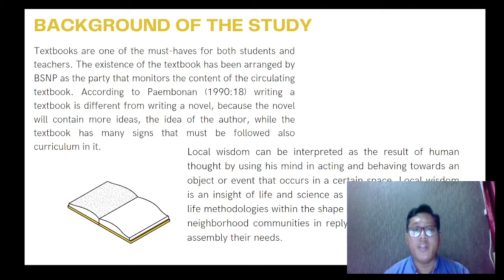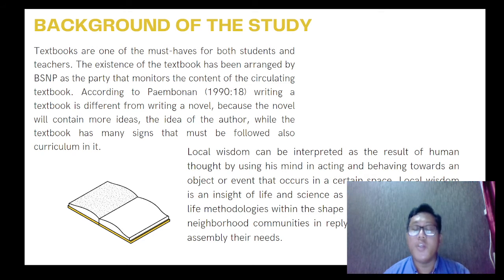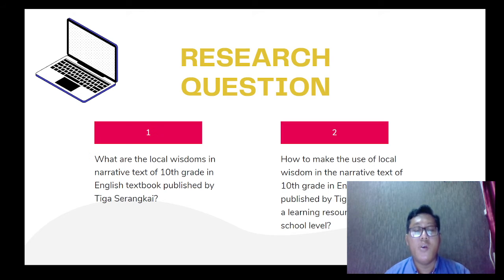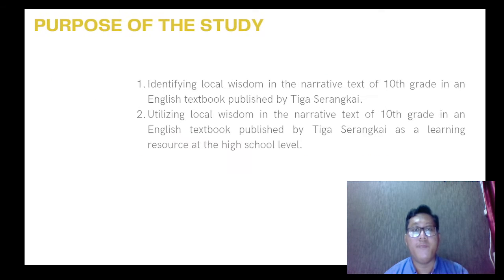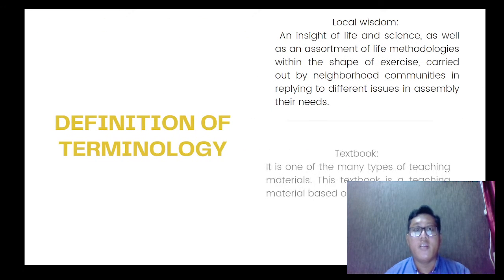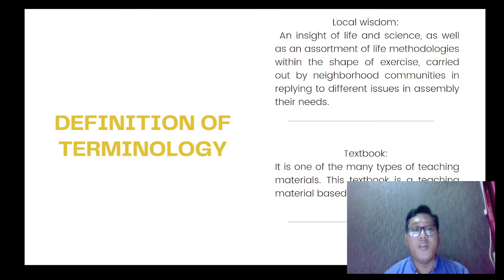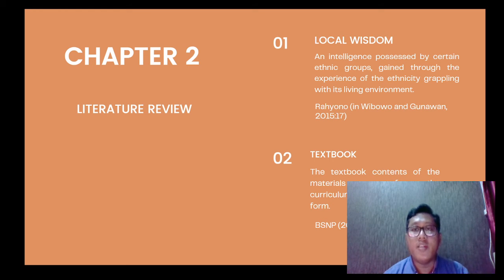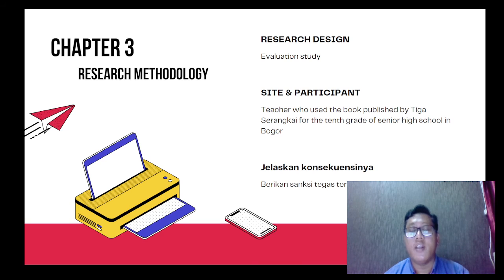Seminar Proposal Pendidikan Bahasa Inggris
Judul dari seminar proposal ini adalah "The Analysis of Local Wisdom in Narrative Text in English Textbook for Tenth Grade of Senior High School"